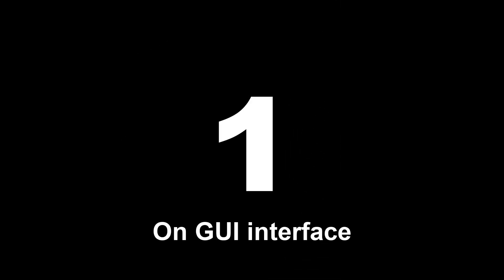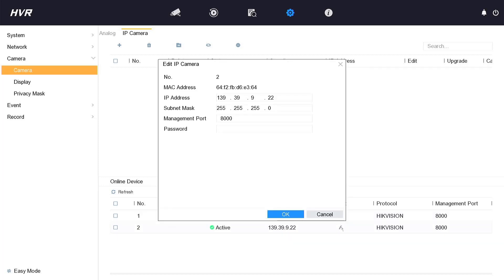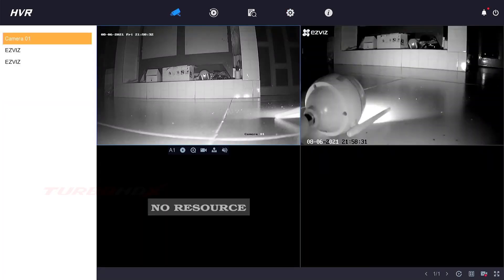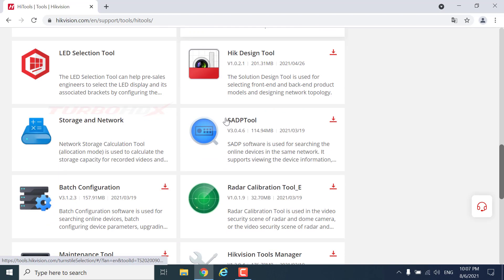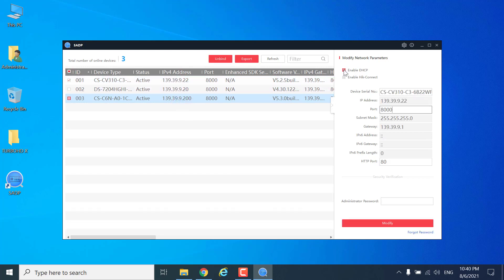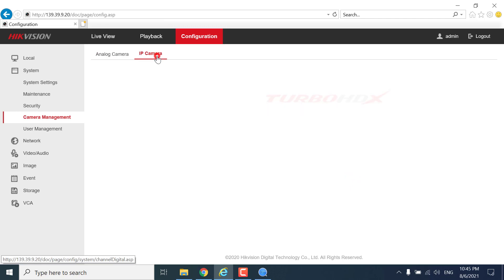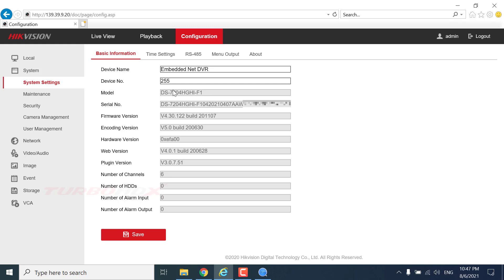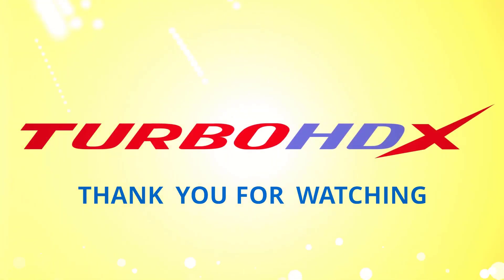Add EZVIZ Wifi camera to Hikvision DVR/NVR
How to Add EZVIZ wifi camera to Hikvision DVR or NVR.
► Way 1: Add on GUI interface; ► Way 2: Add on the Web interface.
► Fix No Resource on GUI interface